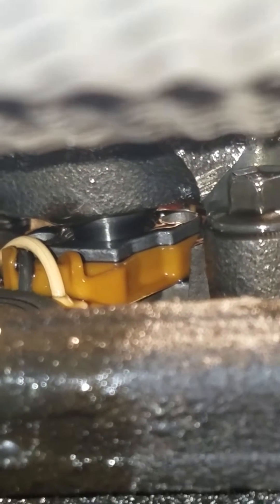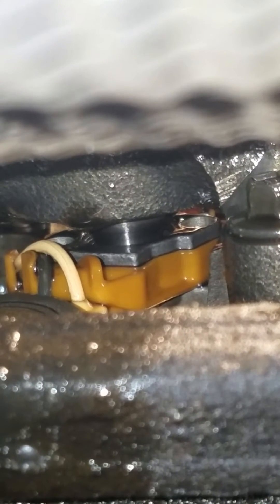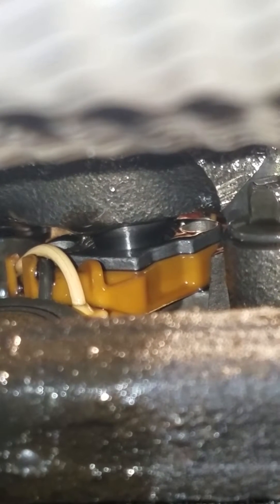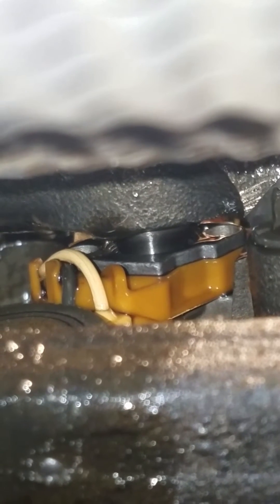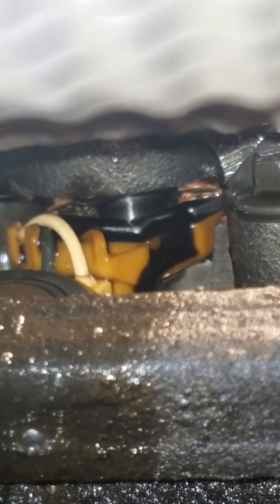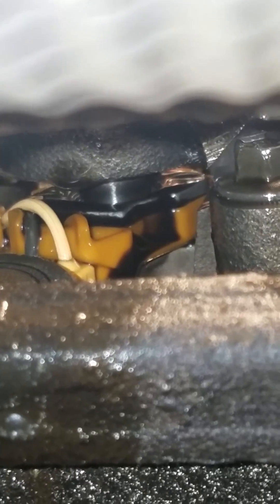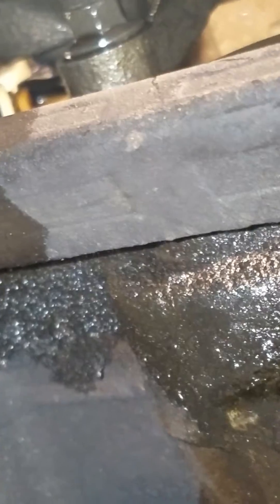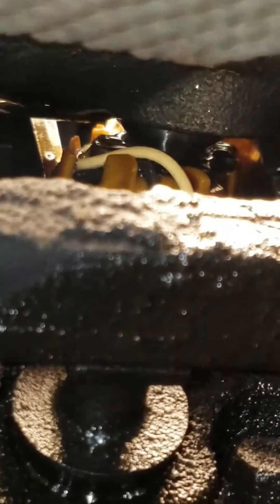2003 Powerstroke 6.0 oil pressure test with cranking.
This is what to look for on the top of the injector. (I expected to see more of a spray.) All 8 were leaking causing low HPOP pressure and a Crank-no start condition.